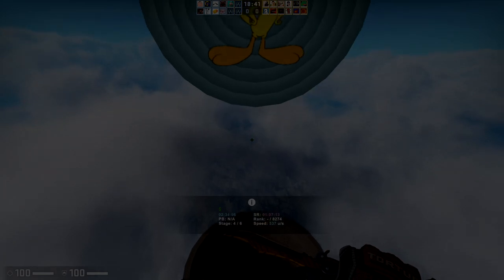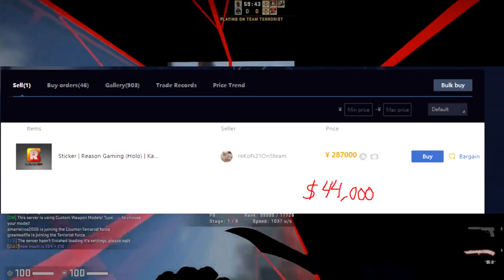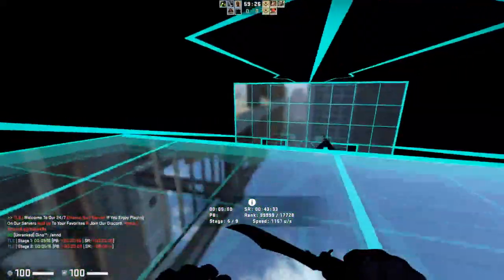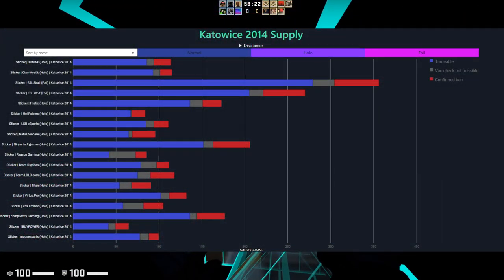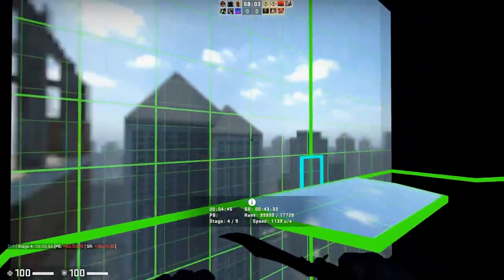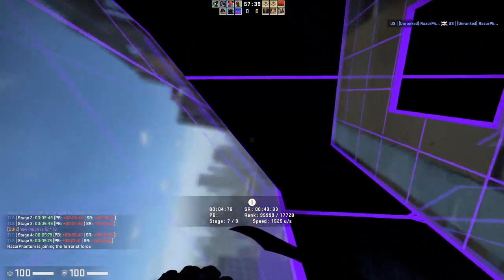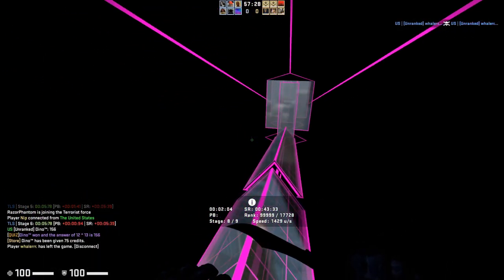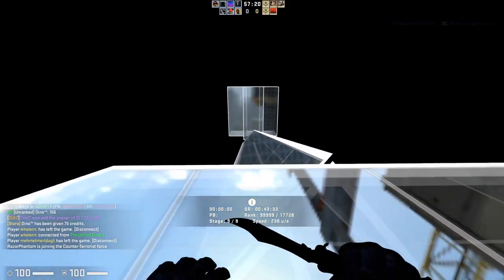CS:GO EXTINCT STICKERS | Katowice 2014 Market Exploding! Profit Opportunity!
Hey guys! We have some interesting news from the buff market side of things concerning katowice 2014 and the insane ATH's that many of the stickers have been achieving.

//SOCIALS:
SOCIALS\\

//NALO
NALO\\